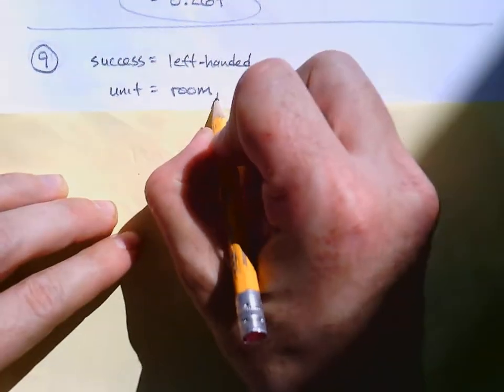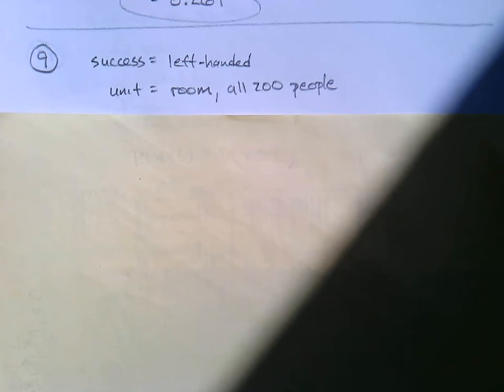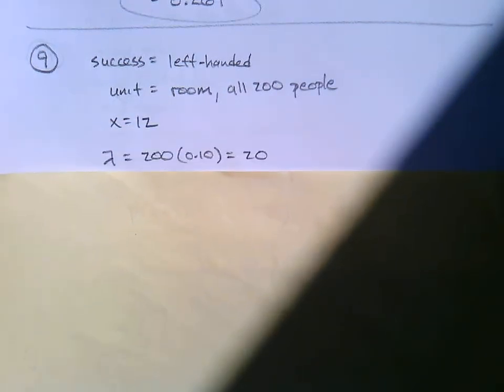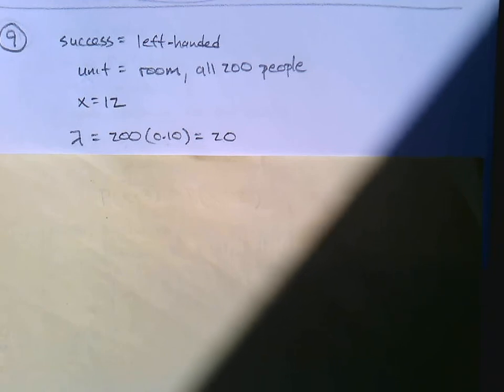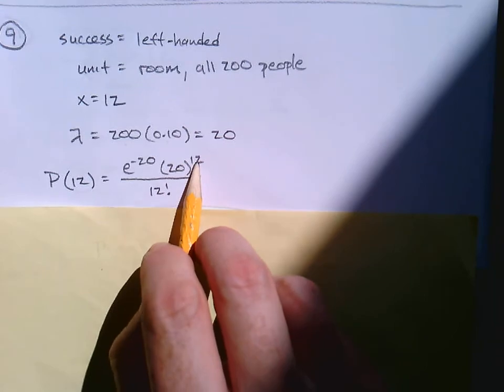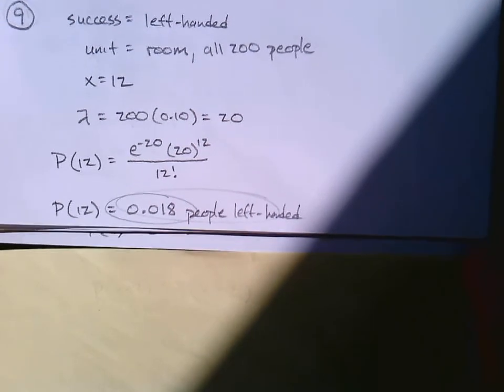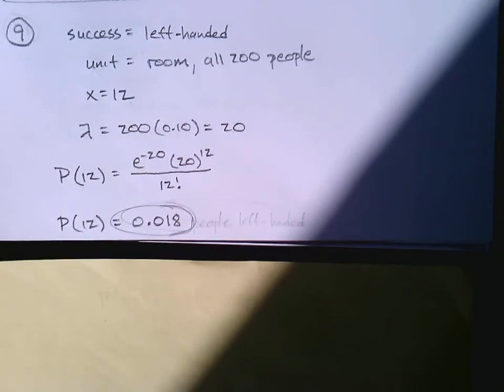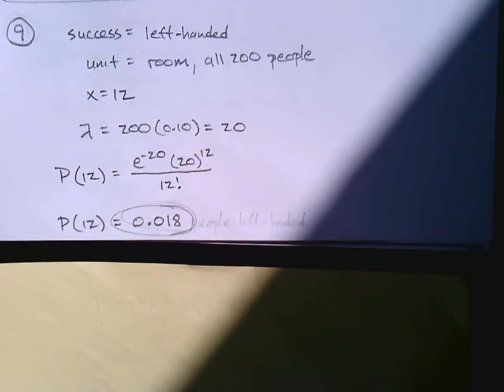119, Ch 4 - part 9